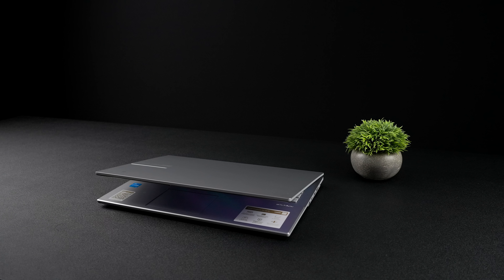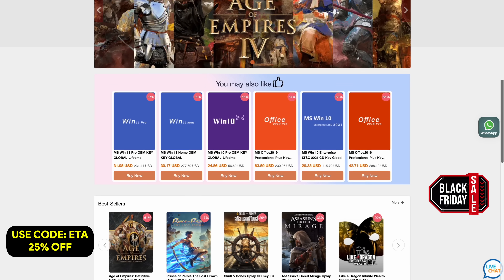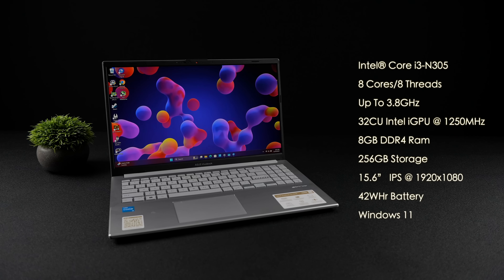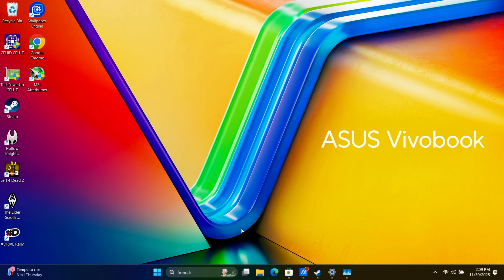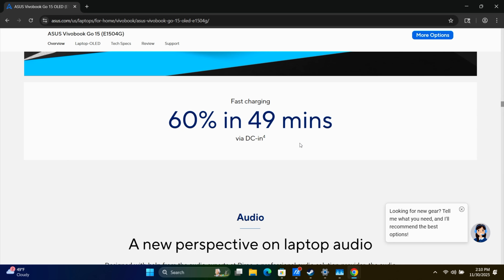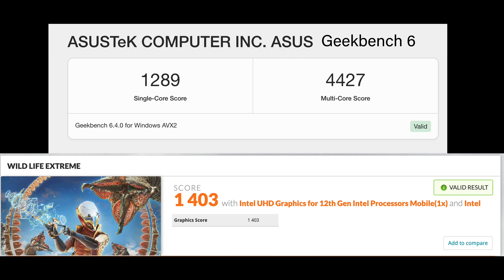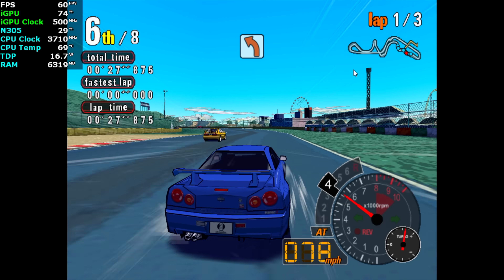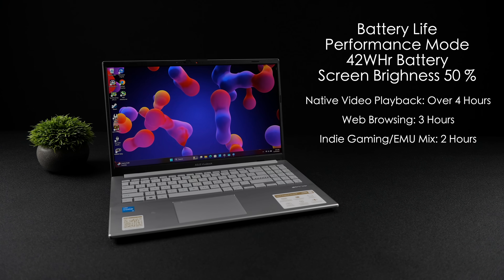This Budget $219 Laptop Is Shockingly Decent!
A $219 Laptop! Vip-URCDKey 25% Black Friday Sale code for software：ETA

A $219 Laptop? In this video I go hands-on with this budget ASUS VivoBook powered by Intel Core i3 N305, test everyday use, 4K video playback, indie/older PC games, emulation (GameCube, PS2, etc.), benchmarks, and real-world battery life so you know exactly what you’re getting for $219
In the video I go over design and I/O, show how I set the performance mode in MyASUS for higher TDP (up to ~28W short, ~25W sustained), demo web browsing, 4K60 YouTube playback, Geekbench and 3DMark Wild Life Extreme benchmarks, plus some gameplay and emulation to see where this chip really lands.
If you just need a cheap Windows 11 laptop for school, work, or some lighter gaming and emulation, this $219 VivoBook might be a way better buy than those super low-end $129 Celeron/N-series machines with only 4GB of RAM.

00:00 Intro – Why this $219 laptop
00:48 Sponsor – VIPURCDKeys Windows 11 Pro Keys
01:36 Design, build quality & ports
02:35 Full specs rundown (Intel N305, RAM, storage, display)
03:30 Windows 11 setup & MyASUS performance mode (TDP settings)
04:55 Everyday use – web browsing & basic workloads
05:45 4K60 YouTube video playback test
06:30 Benchmarks – Geekbench 6 & 3DMark Wild Life Extreme
07:20 PC gaming tests – indie & older titles
08:35 Emulation – GameCube, PS2, and more
10:10 Battery life breakdown & thermals
11:10 Final thoughts – is $219 actually worth it?